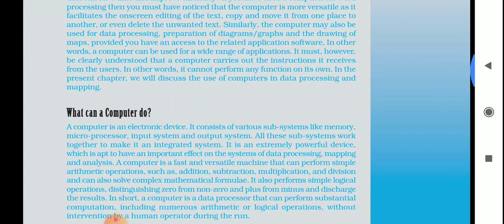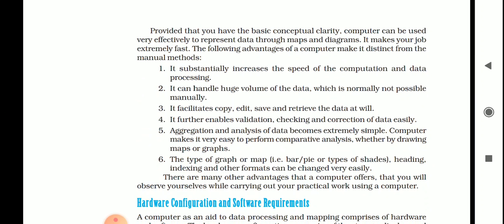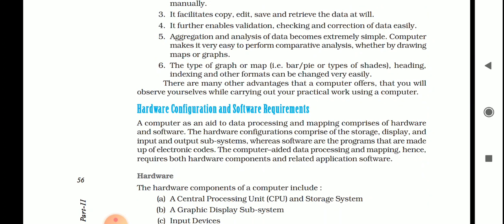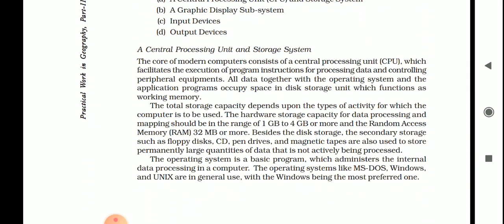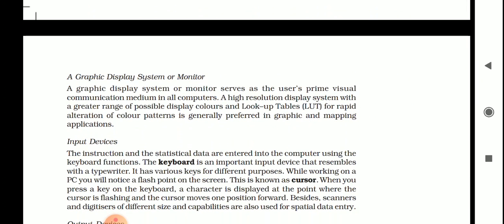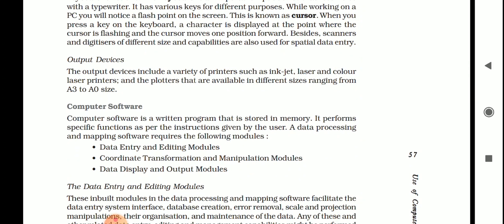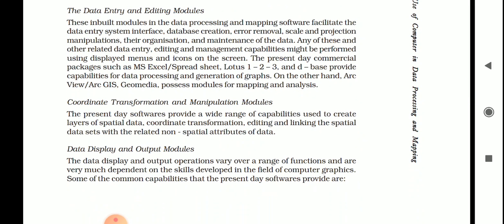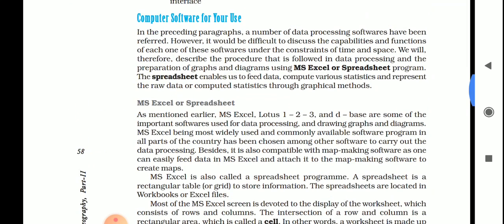Use of computer in data processing and mapping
Geography practical (class12)